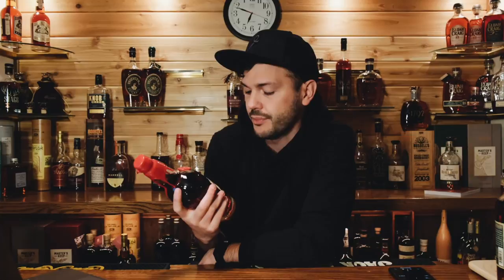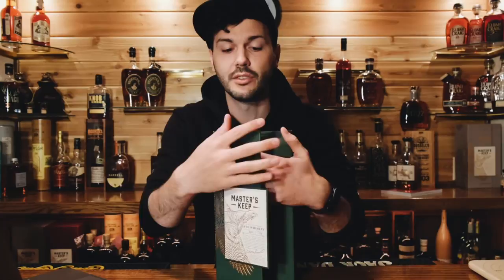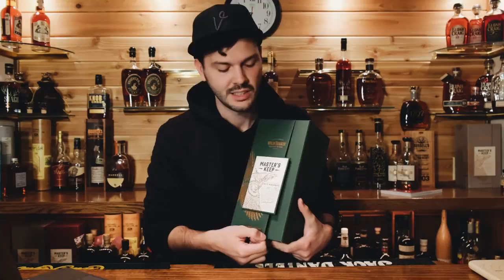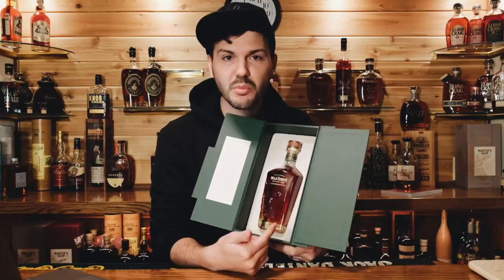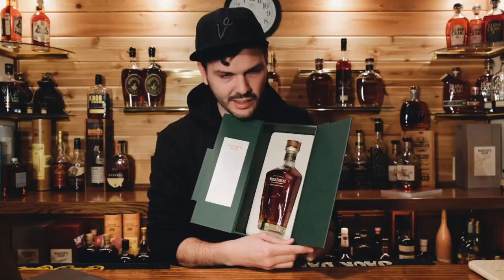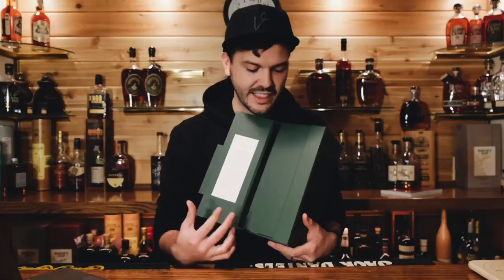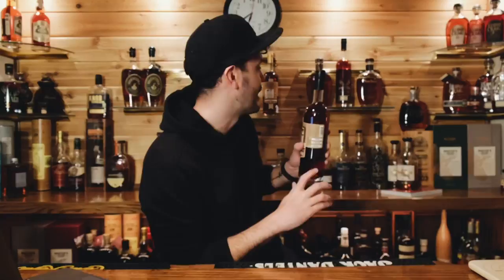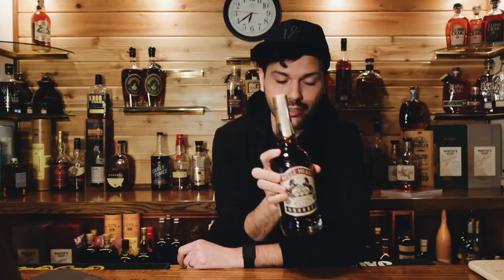9 Whiskeys to Hunt Right Now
You might actually have a shot at these. At very least, the secondary value on these is low enough where acquiring one doesn’t mean putting a second mortgage in the house. So, here's a list of 9 whiskeys that I think you should be hunting right now.

And, here are my recommendations for this whiskeys to buy if you're trying to limit yourself to only a few (which is highly admirable)

Looking to check out the pod?